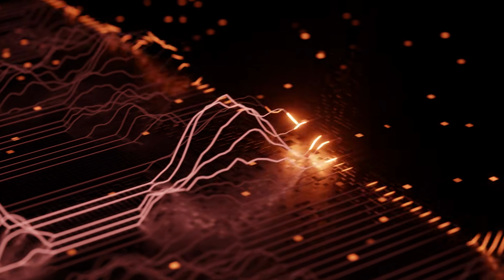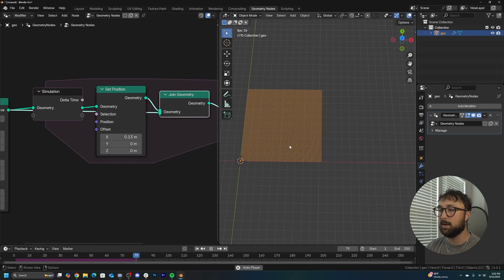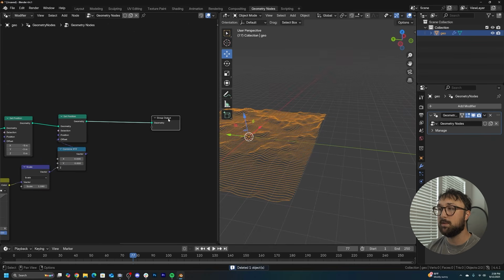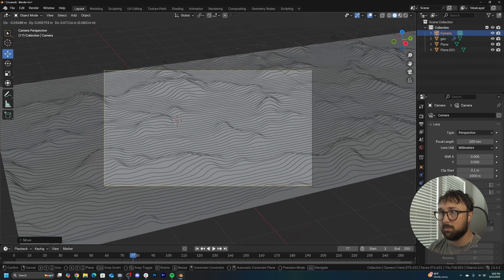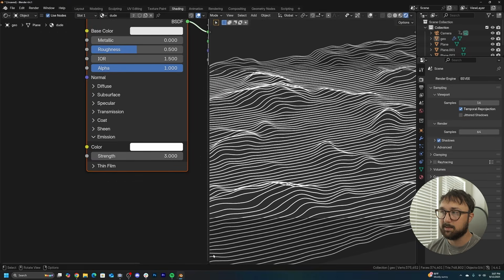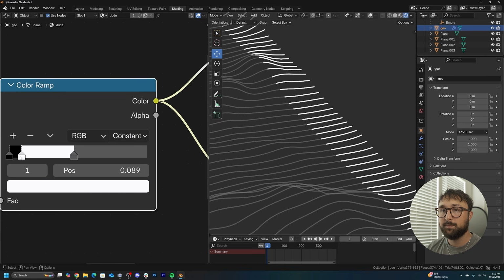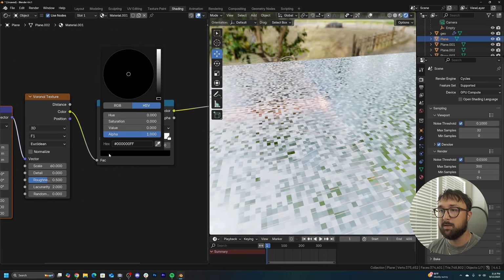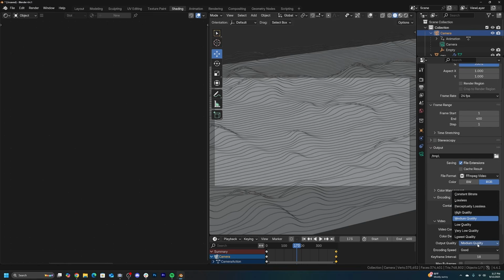Powerful Light Trails in Blender 4.5 (tutorial)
In this blender tutorial we will be using geometry nodes to create light trails that draw geometry as the camera moves. This is a powerful concept that you can use in many of your motion graphics animations and other related styles of animation￼.
We will be using geometry nodes to create the curves, creating a mirror system in geometry notes so that the animation will be a stainless loop. And will be using transparency to reveal the geometry as the camera moves.